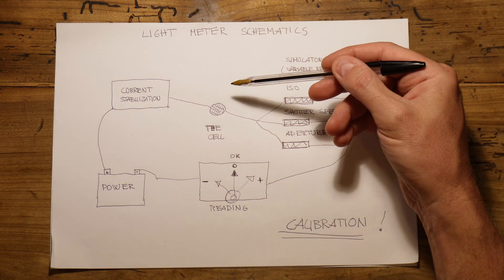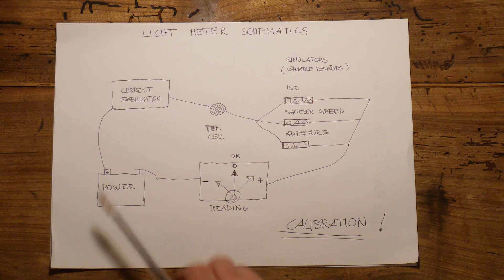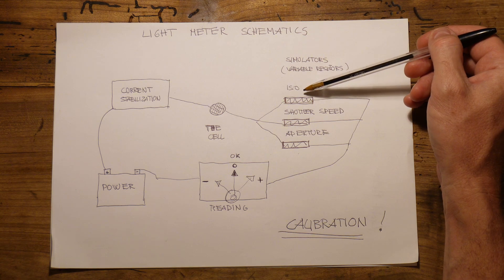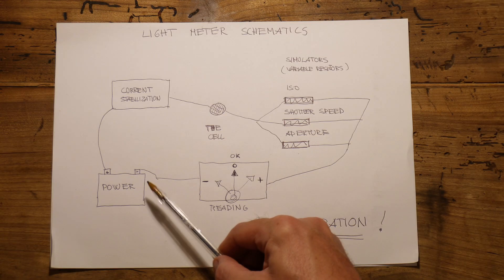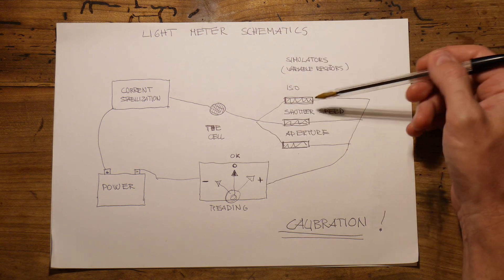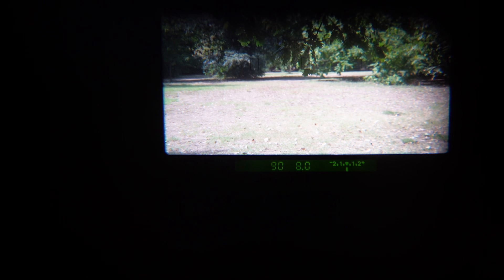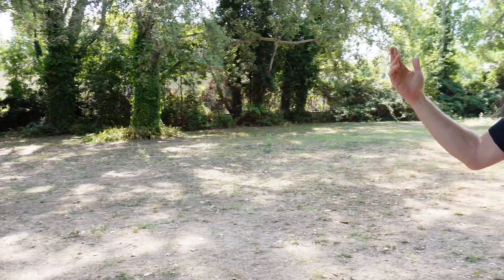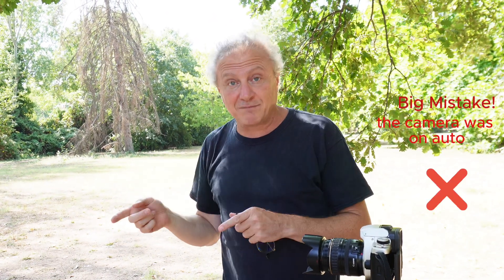Lightmeters! A guide on their use and choice.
Lightmeters! Tricky, but simple devices we give too much credit to, forgetting to switch on the most precise tool we have: the brain!
Here I will explain how those "magic" thing are made; how they are calibrated as well as giving you some warnings on their use.